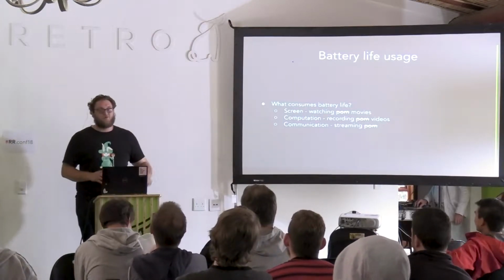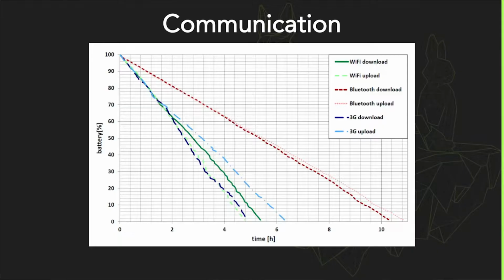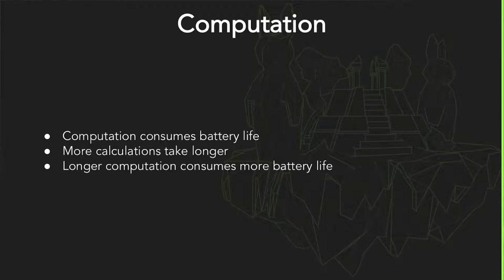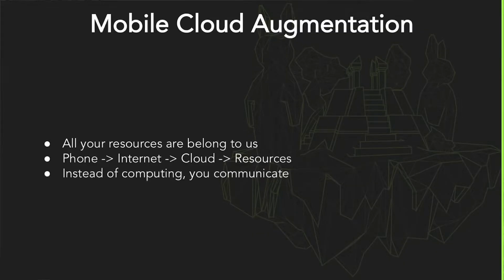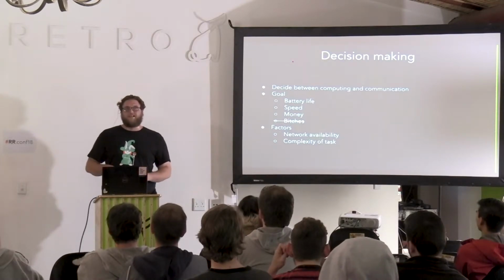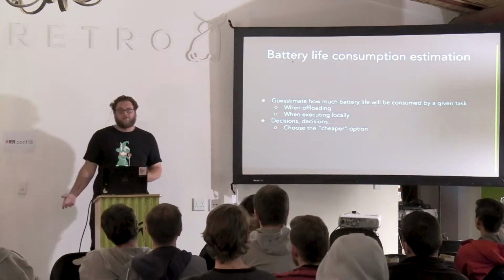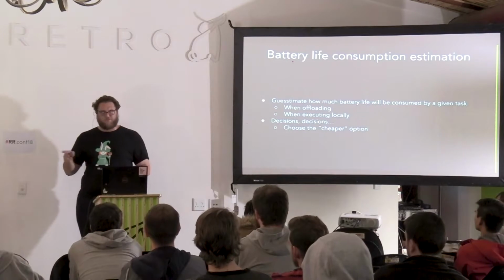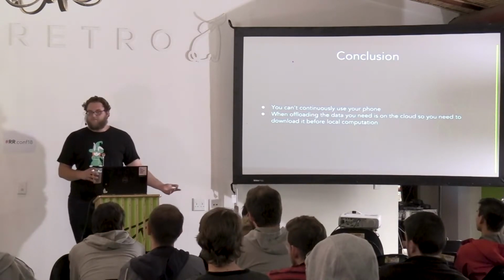RR.Conf 2018 ~ Herman Barnardt ~ Battery life on mobile devices.Can the cloud come to the rescue??